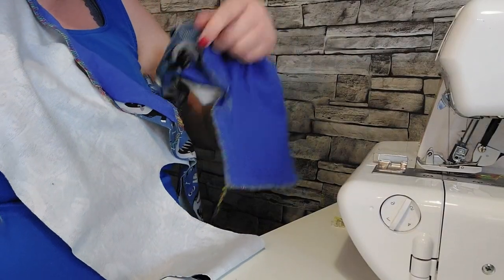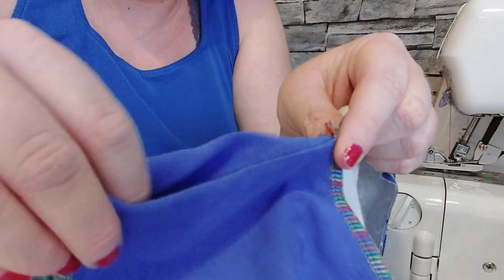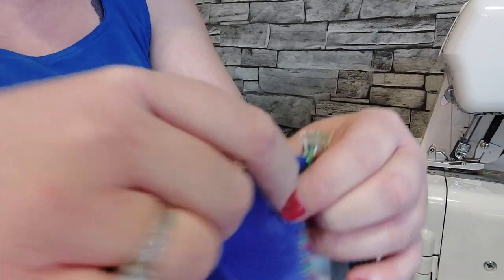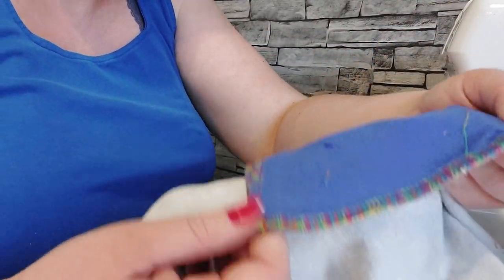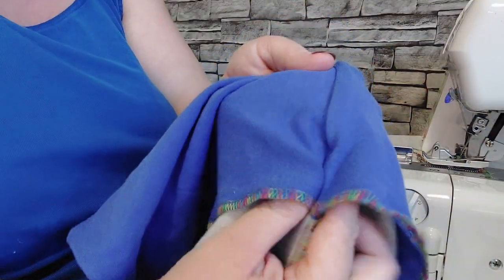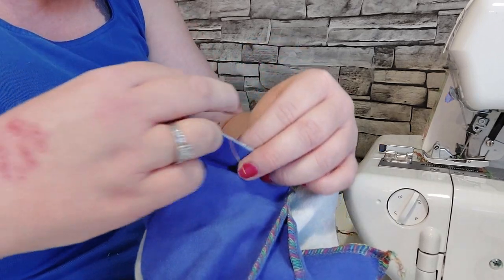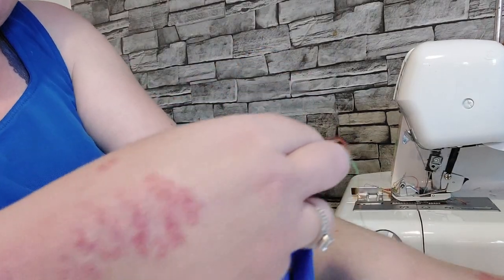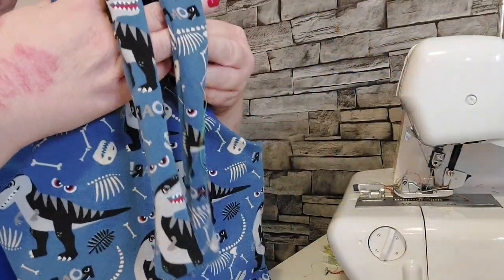Lowland kids overall lining hack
Hi I discovered this hack from someone else whilst doing a different children's clothing pattern. This is me doing it on the Lowland kids Overalls.